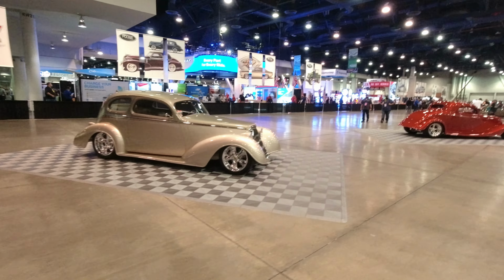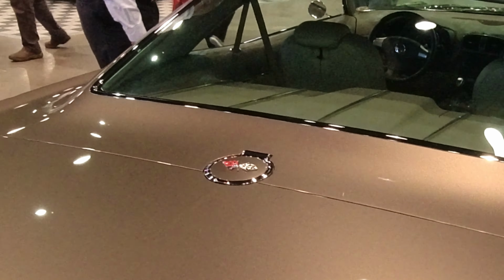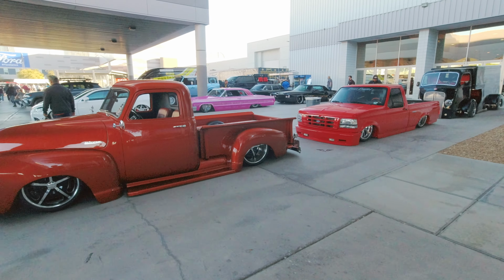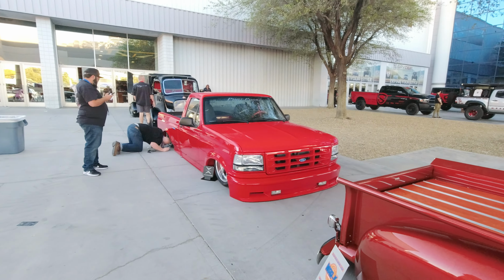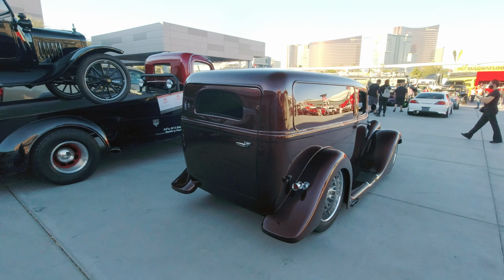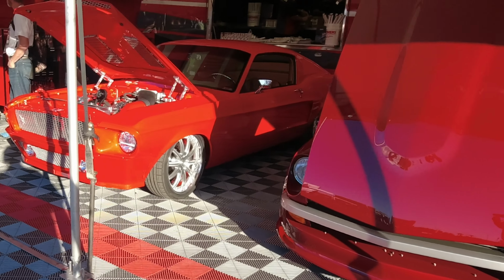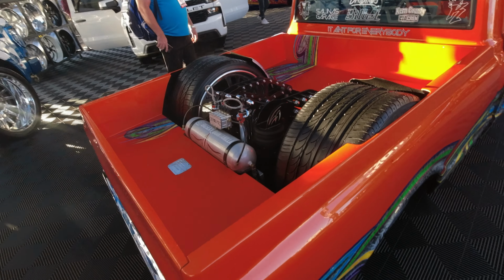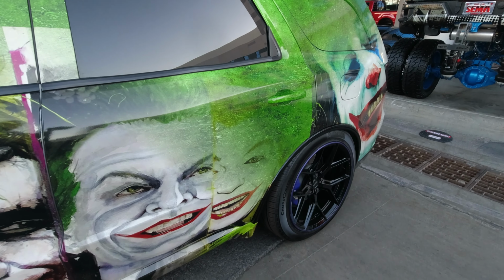Chip Foose, Lowriders and Power Sema 21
Foose, Lowriders and Power Sema 21
Cool cars from Chip Foose, and some lowriders.  We also look at some power.

Welding Wires, Grinding & Cutoff Wheels from Rockmount Alloys.

Sellstrom welding helmet

3m Quick release respirator

3m P100 filter

3M filter for fumes

Miller respirator

2XL Miller welding jacket

Clear face shield

Mig Gloves

Tig Gloves size Large

Welding cap